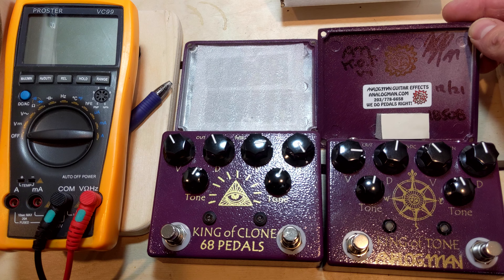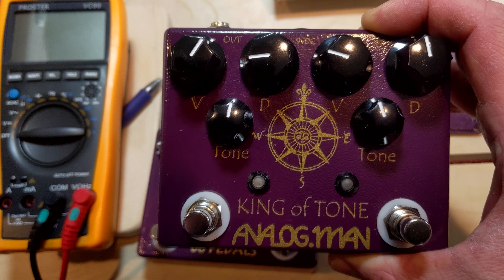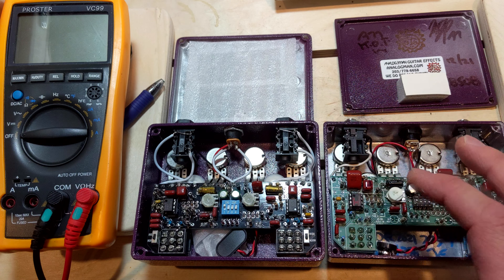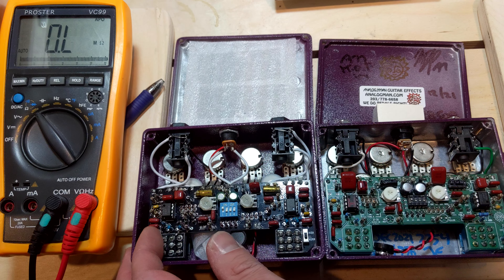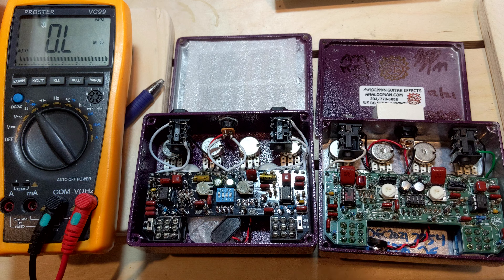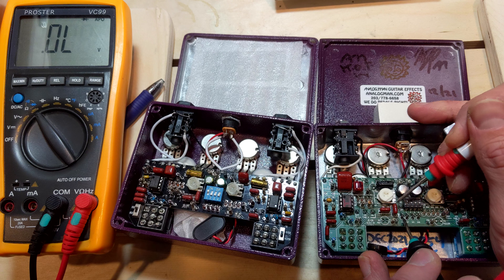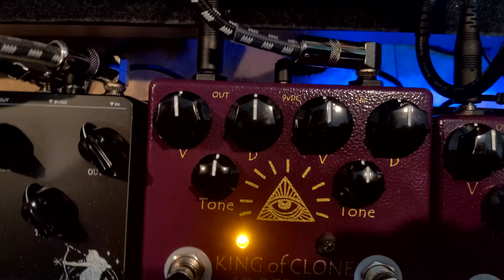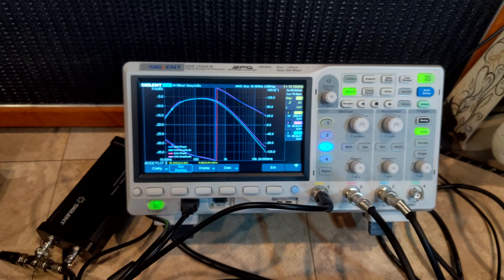Pedal Builder REACTS: Real Analogman King of Tone vs King of Clone by 68 Pedals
Reacting to the insides of a King of Clone by 68 Pedals. Seems like a pretty great alternative to the Analogman King of Tone.

The Tone Geek online shop & merch.

Bitcoin: 3JLMHvBycbZMkzVJFznqBbhSfdGrPpVVkr